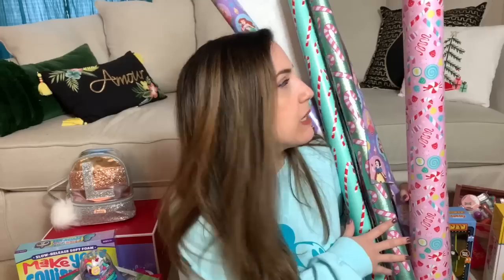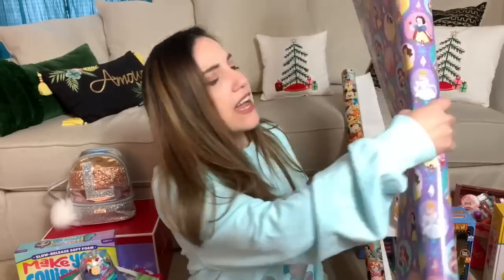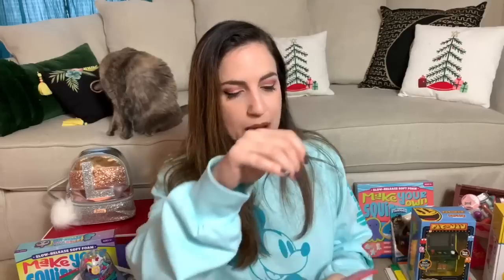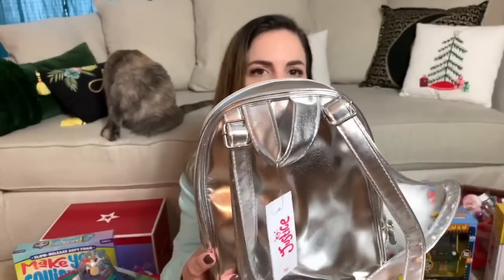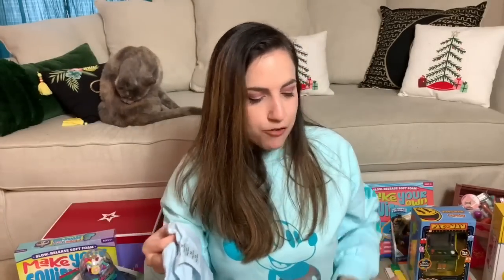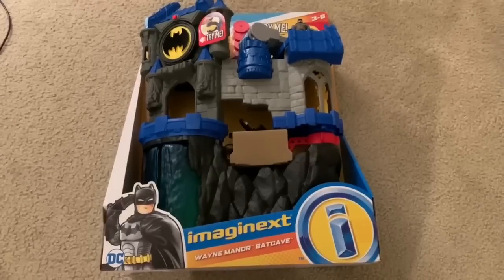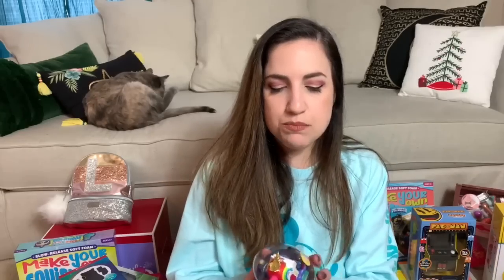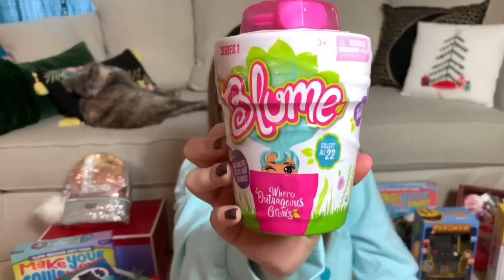Wrap Gifts with Me! Christmas 2019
I share some last minute gifts and wrap everything for my kids!